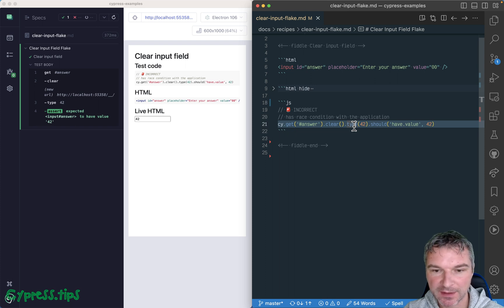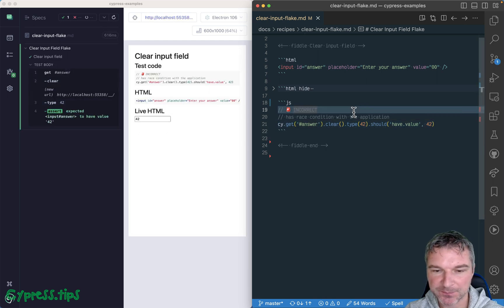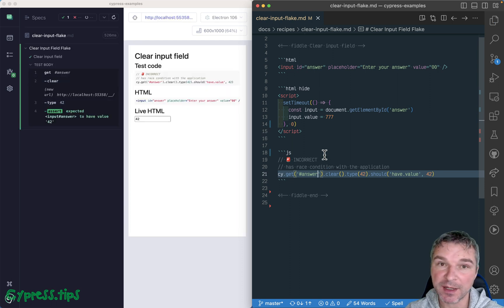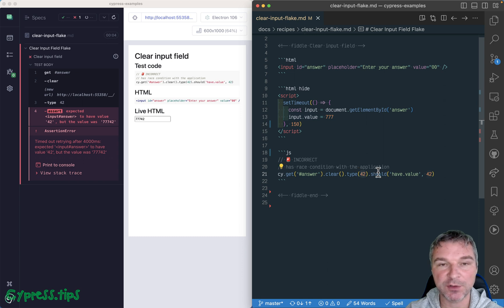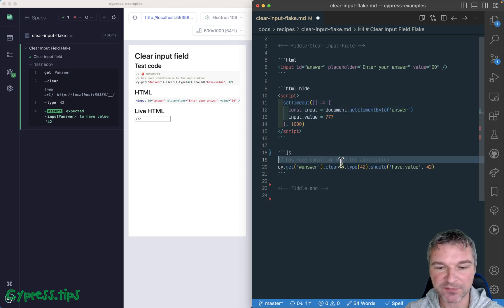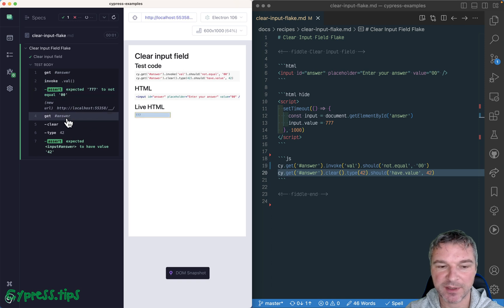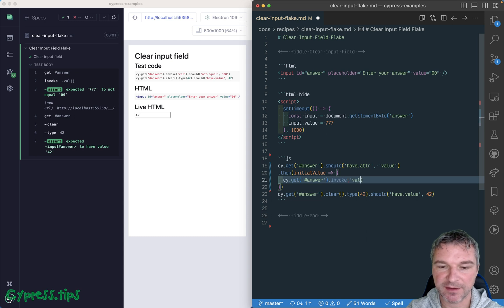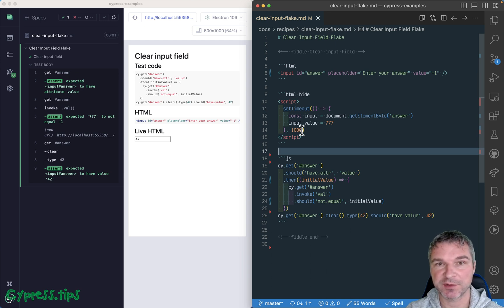Clear Input Element Flake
This video shows how the test can avoid a race condition trying to clear / type into an input field before the application sets the initial value on load. and below is the solution code
// wait for the app to finish setting the initial value
// which is different from the static attribute
cy.get('answer')
  .should('have.attr', 'value')
  .then(function (staticValue) {
cy.get('answer')
      .invoke('val')
      .should('not.equal', staticValue)
// now we can clear the input field safely
cy.get('answer').clear.type(42).should('have.value', 42)